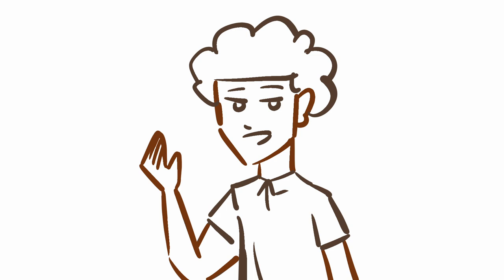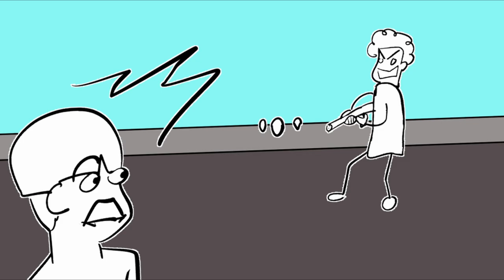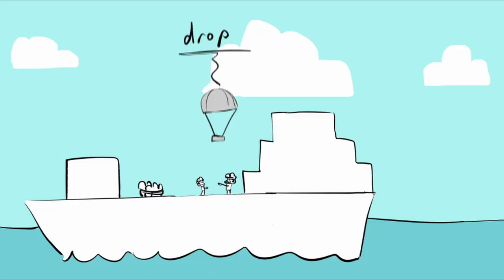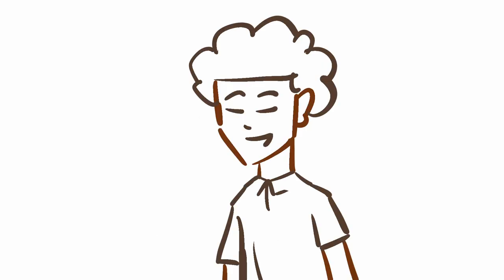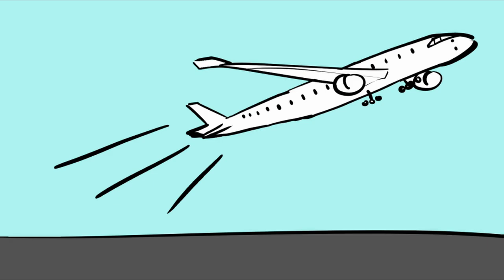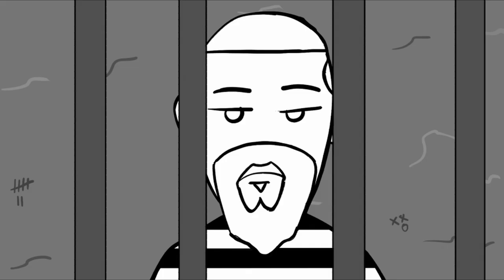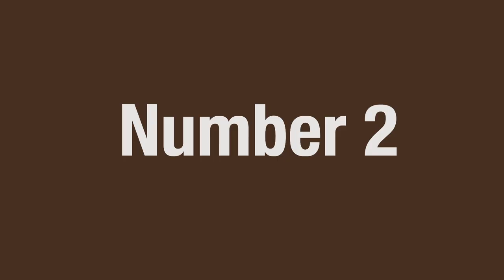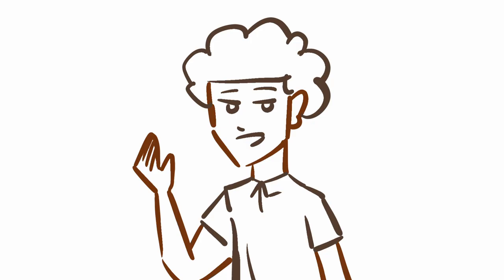Why It Sucks To Be A Somali Pirate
These are some of the Worst Somali Pirates and their attacks in History.
0:00 Number 4 - Big Mouth
2:28 Number 3 - Chief Boyah
5:06 Number 2 - The Smiling Pirate
7:34 Number 1 - The MV Moscow University Hijacking